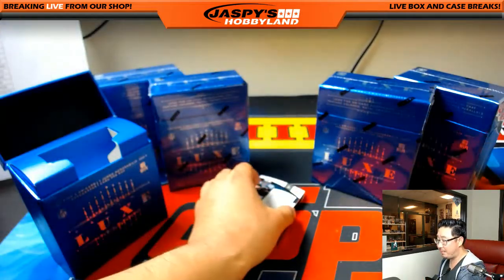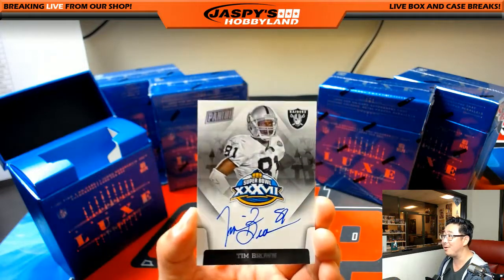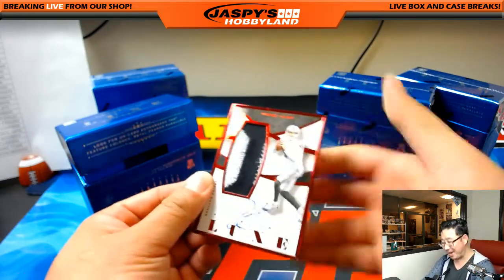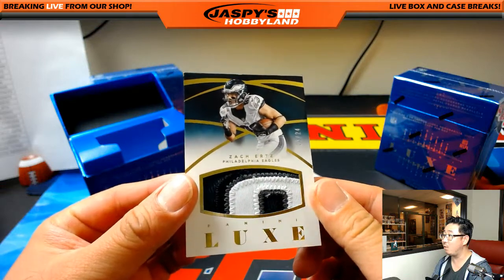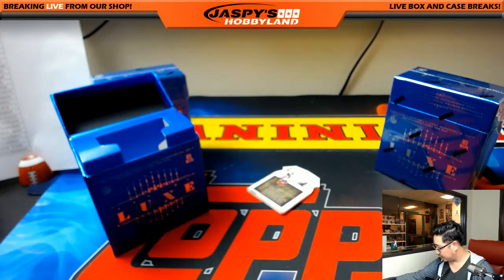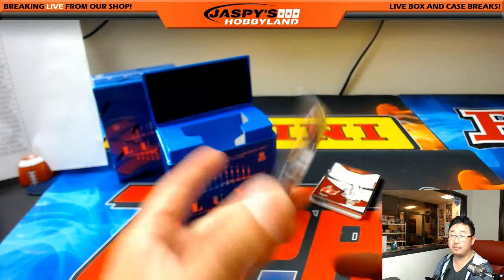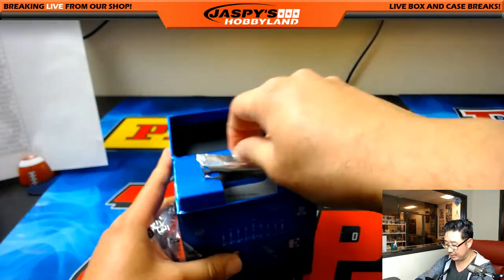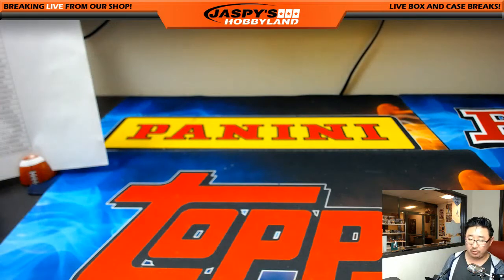04/26/17 [5Box PICK YOUR TEAM] #9 - 2015 Panini Luxe NFL Football